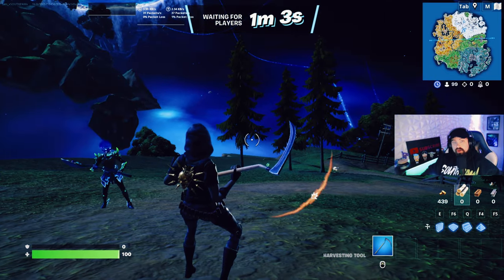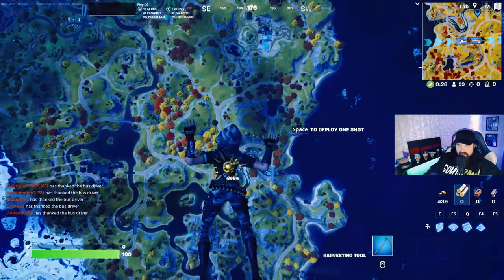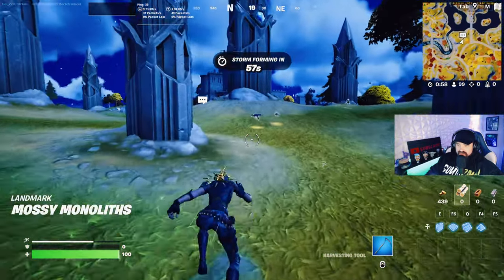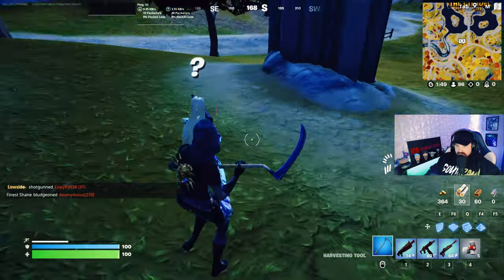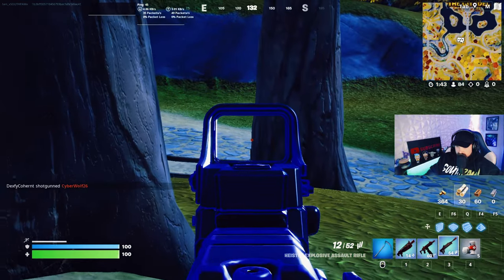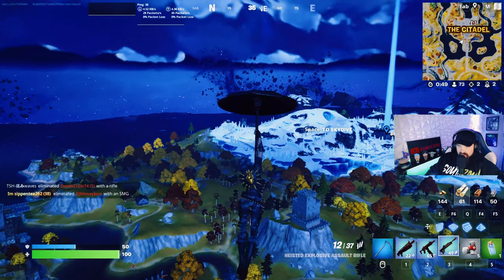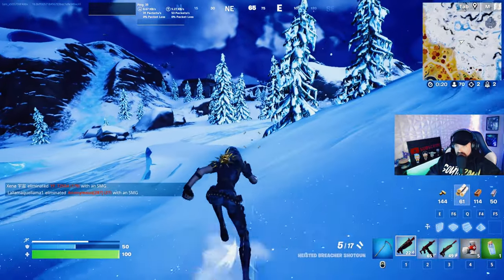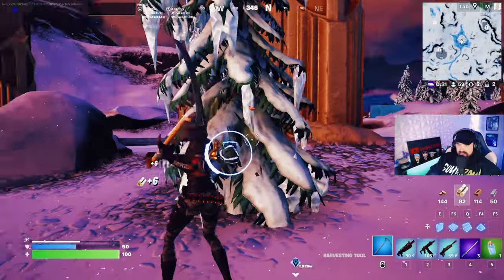Fortnite's Live *EVENT* Has STARTED!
Fortnite Zero Point Volcano event is starting to happen right now!

🤘 FOLLOW ME ON ALL SOCIAL MEDIA FOR MORE CONTENT!